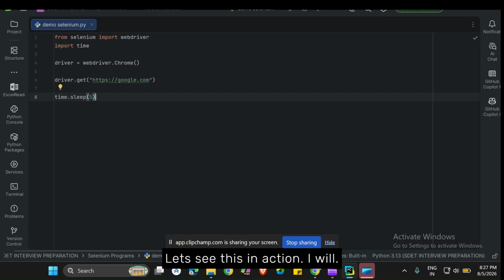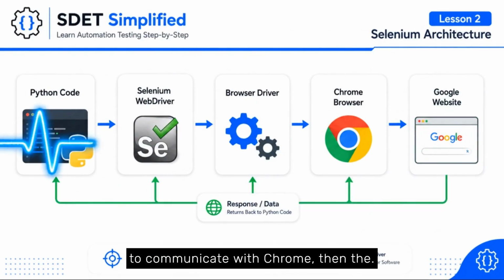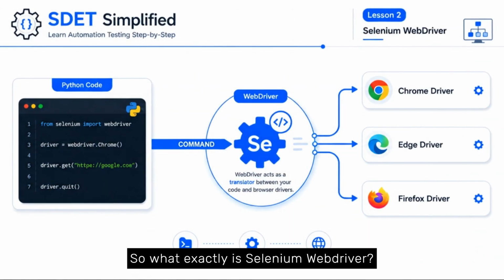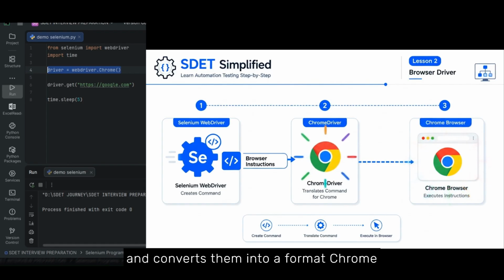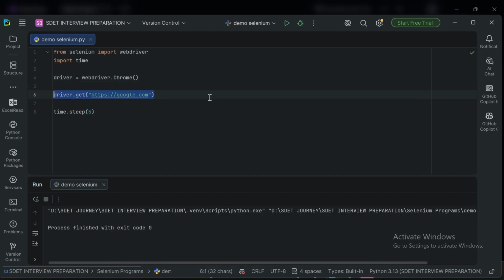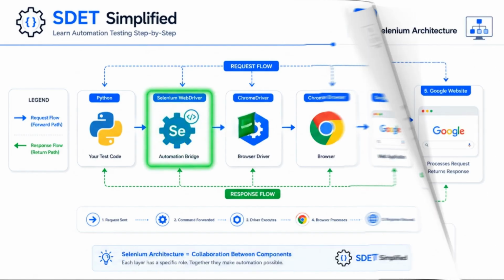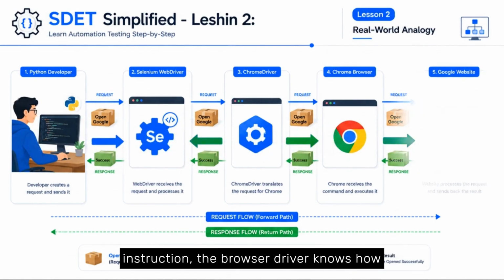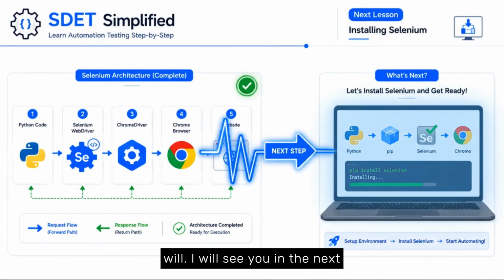Selenium Architecture Explained | Selenium with Python Full Course 2026 | Interview Prep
Welcome to **Lesson 2** of the **Selenium with Python Full Course 2026 | Beginner to Advanced + Interview Prep**.

In this lesson, you'll learn **Selenium Architecture** in a simple, step-by-step way. Understanding Selenium Architecture is essential before writing automation scripts because it explains how your Python code communicates with the browser through Selenium WebDriver and the browser driver.

Whether you're a beginner, QA Engineer, Automation Tester, or preparing for an SDET interview, this lesson will help you build a strong foundation.

## 📚 In this video, you'll learn:

✅ What is Selenium Architecture?
✅ Components of Selenium Architecture
✅ How Selenium WebDriver Works
✅ Communication Between Python, WebDriver, Browser Driver & Browser
✅ Real-Time Selenium Workflow
✅ Why Selenium Architecture is Important
✅ Common Selenium Interview Questions

## 🚀 This video is part of:

🎓 **Selenium with Python Full Course 2026 | Beginner to Advanced + Interview Prep**

Follow the playlist in sequence to master Selenium from beginner to advanced.

## 🎯 Practice Interview Questions (Shorts)

After completing this lesson, test your knowledge with our **Selenium Interview Questions Shorts Playlist**.

▶ Explain Selenium Architecture in an Interview
▶ What is Selenium WebDriver?
▶ What is Browser Driver?
▶ Difference Between WebDriver and Browser Driver
▶ How Selenium Communicates with Browser
▶ Selenium Architecture Interview Questions

These 60-second interview Shorts are designed to help you quickly revise concepts and prepare for QA, Automation Testing, and SDET interviews.

▶ Course Introduction
▶ What is Selenium?
▶ **Selenium Architecture** *(Current Lesson)*
▶ Installing Selenium with Python
▶ Selenium WebDriver

🚀 Keep learning. Keep automating. Keep growing.